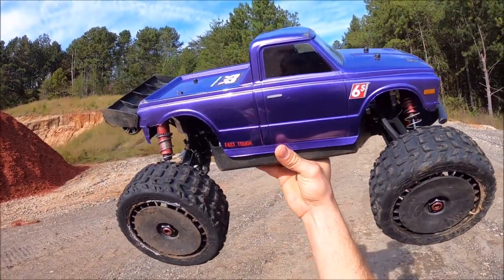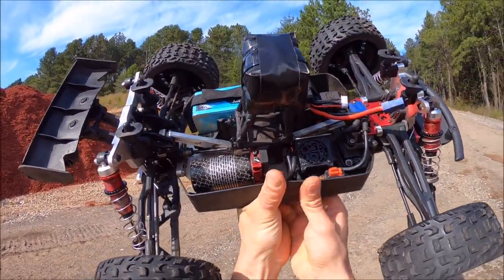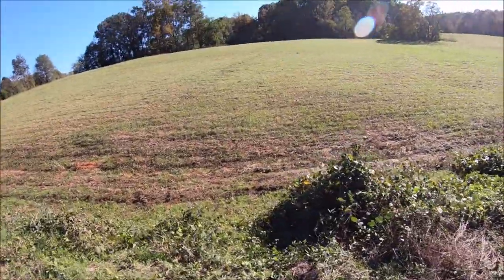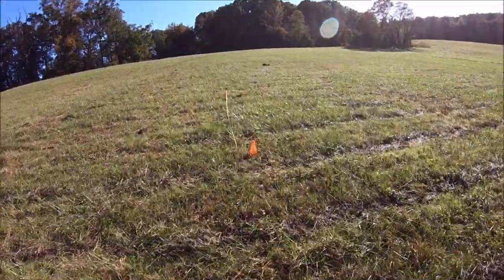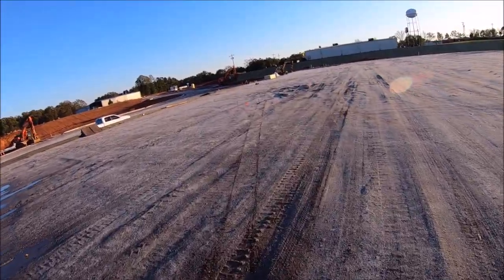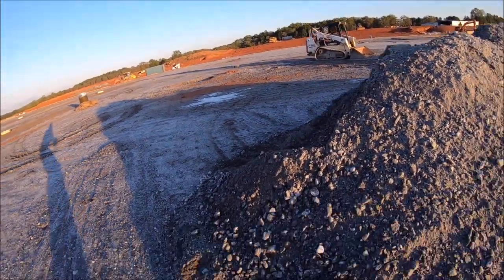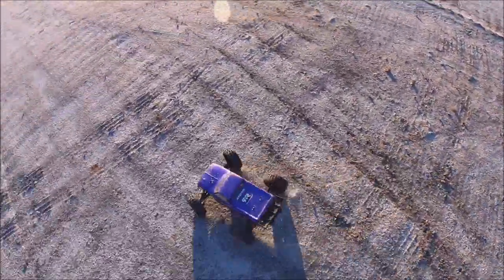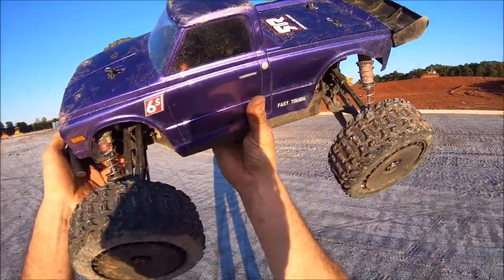"PURPLE POWER" -150ft Send! with Classic action! ARRMA Outcast 6s.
Glad to have my old built from scratch Outcast 6s Purple Power back in action! After almost a year sitting as a roller and parts donor, She's been newly rebuilt back to her original setup. Had a total blast getting her out for some mega launches and even got a new PB long jump for an Outcast! The ending is some old classic footage of her just in dedication!